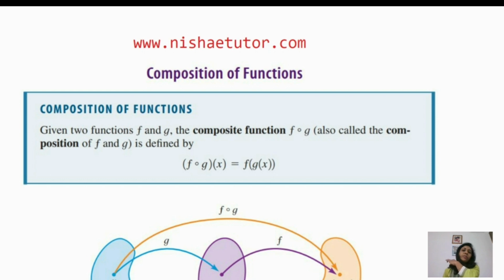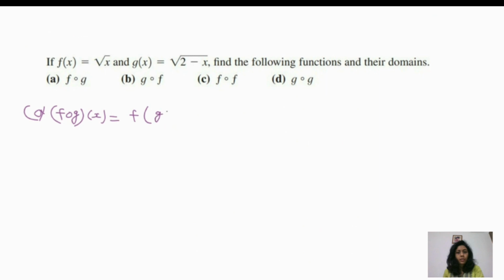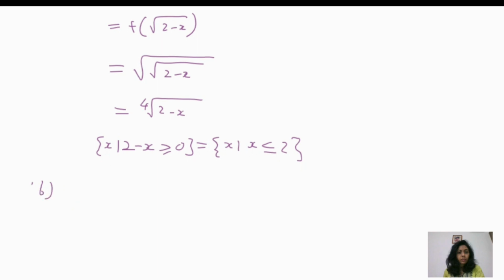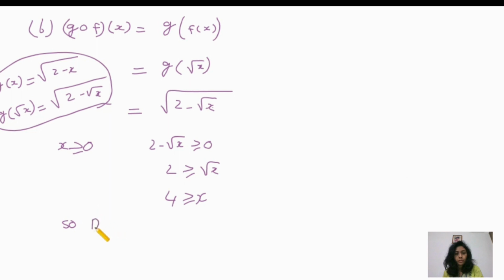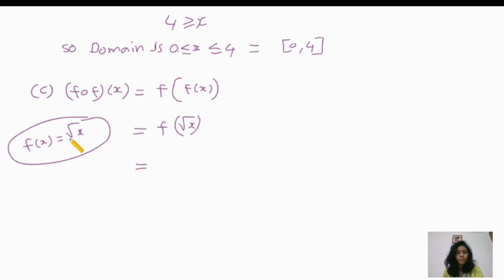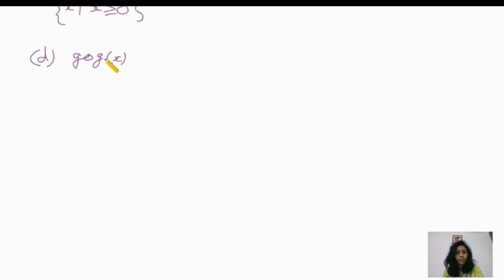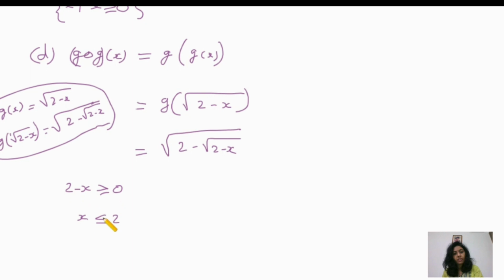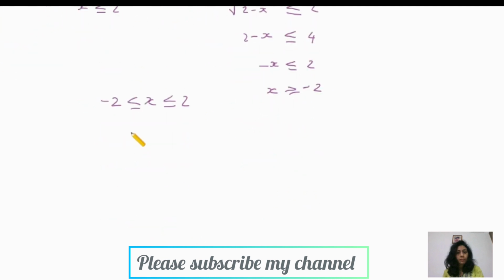Composition of Functions | Composition of Functions and Their Domains | Part 1.26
Composite Functions
Composition of Functions and Their Domains
Finding The Composition of Functions
Algebra of Functions
Function
What is a Function
Definition of fog